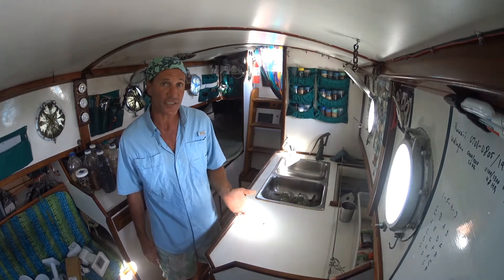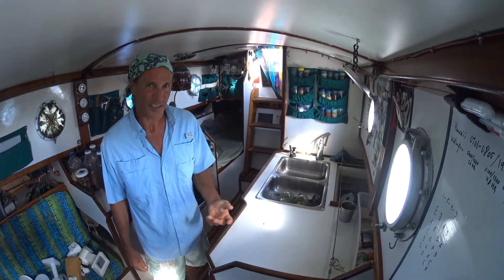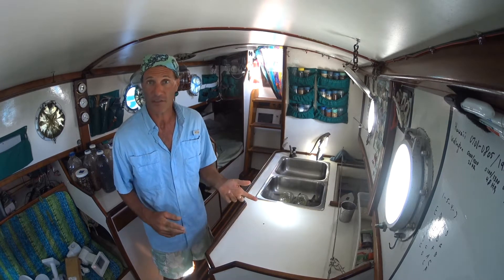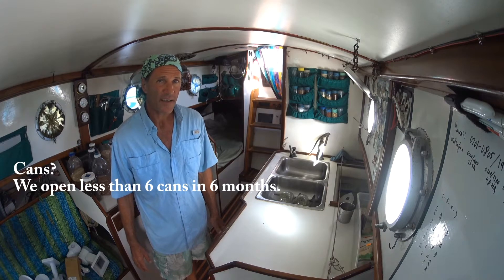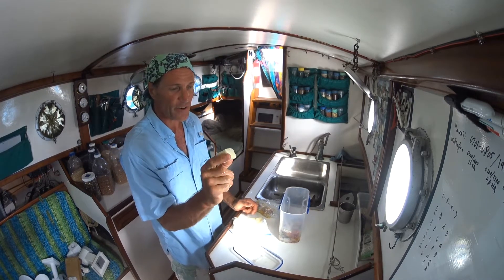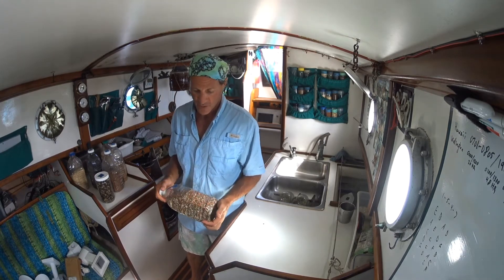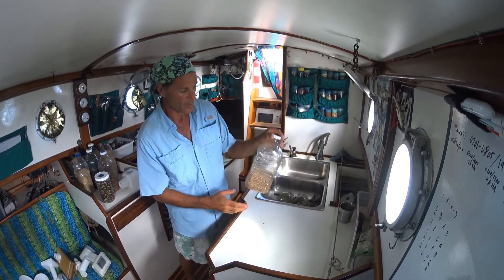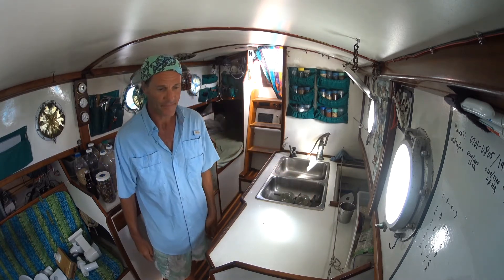Food on cruising sailboat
Food management does not have to be a challenge; even on a small traveling sailboat when supplies are often difficult to come by.

The video below discusses food storage, processing, and cooking.